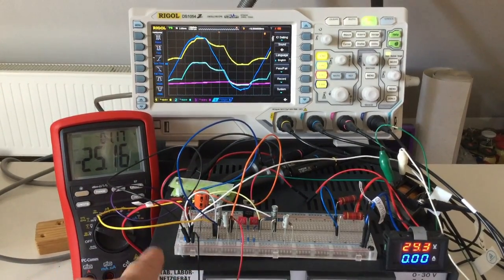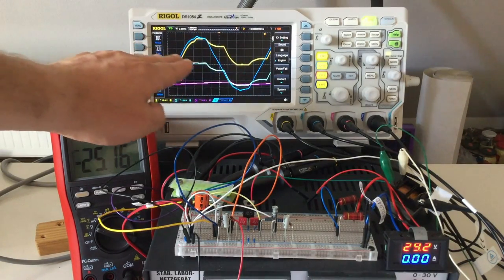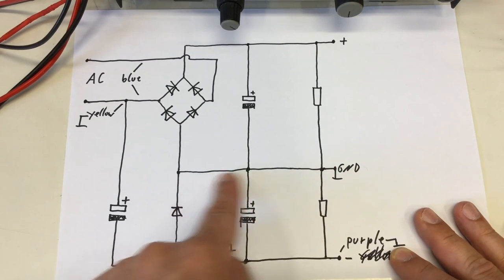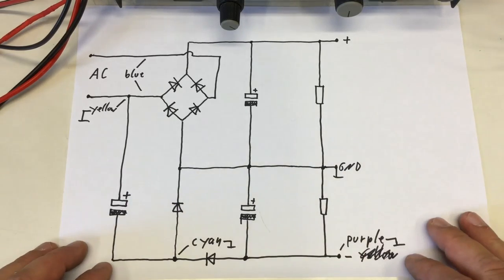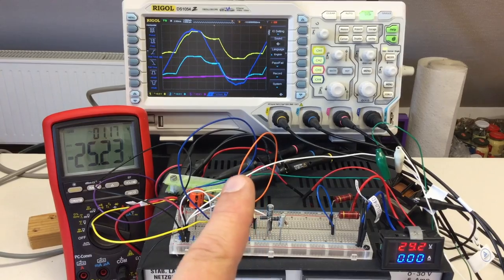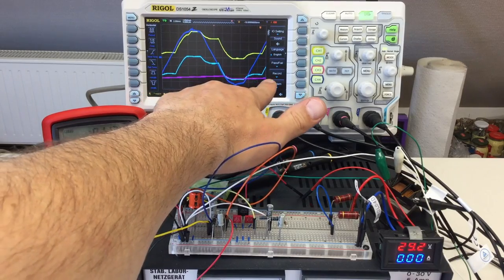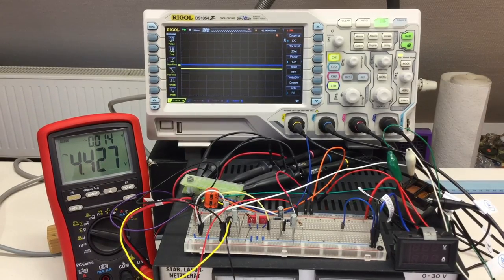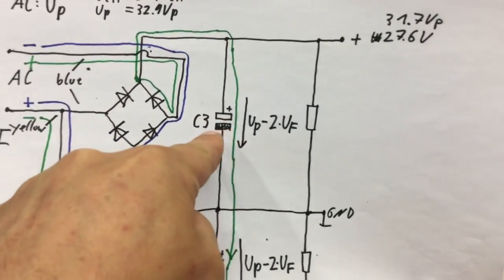Auxiliary Negative Rail for Linear Power Supply (Charge Pump, Voltage Doubler)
Many linear power supplies have an internal auxiliary negative rail to get the output voltage regulated down to zero and/or power operational amplifiers.

Currently I’m building such a power supply, and I wanted to understand in detail how that negative voltage is generated by means of a charge pump, respectively, voltage doubler.

So you can expect the basic circuit on a breadboard, and a four channel oscilloscope as well as a digital multimeter showing what is going on. Of course there a several drawings of the circuit details and the voltage curves.

This is neither a tutorial nor a lecture. This is me working out step by step what exactly is going on. And I’m delving much deeper than those Wikipedia articles ...

0:00:00 Introduction
0:04:30 Diagram of the circuit – its basic function (plus an accident)
0:15:19 Looking at oscilloscope curves – measurements against ground
0:25:17 Our DC ground is floating – in respect to the AC source
0:29:14 Looking at oscilloscope curves – measurements across each capacitor
0:46:44 Drawing the circuit as a loop – Kirchhoff’s voltage law
0:52:00 Identification of influencing factors – ripple voltages and main positive rail load
0:55:38 Experimentation with those factors – changing load resistors and capacitors
1:05:05 How not to blow up your circuit – minimum load required on main positive rail
1:10:04 Variation of the circuit – saving one diode drop